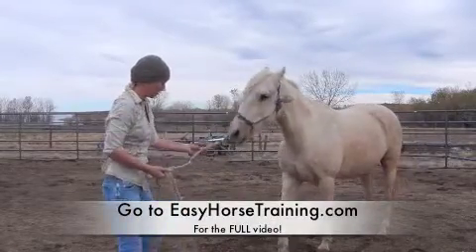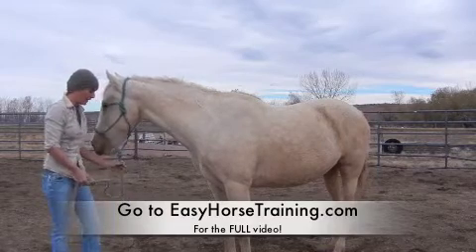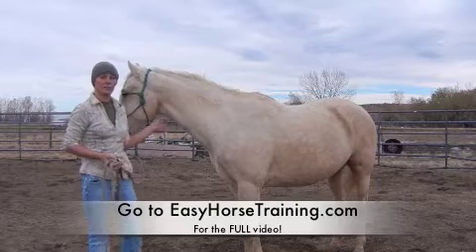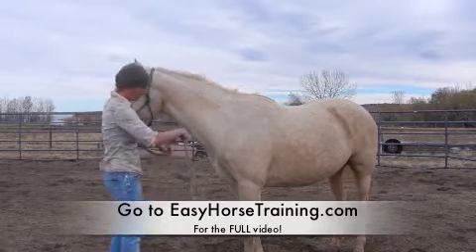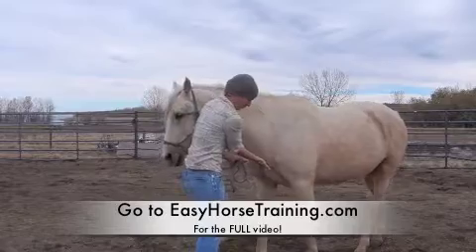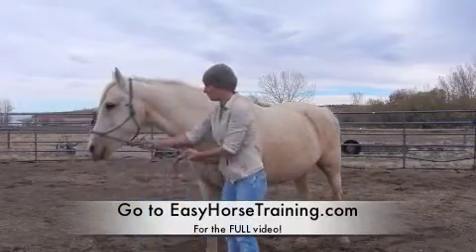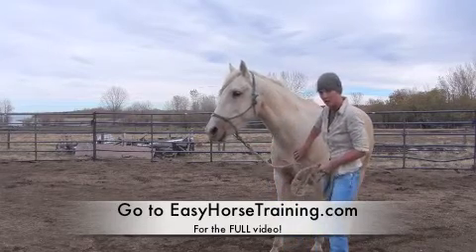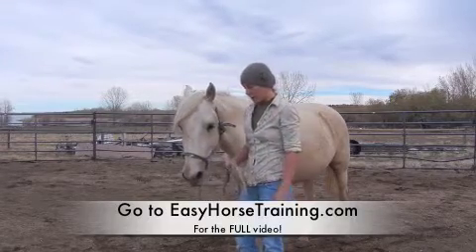Warming Up Your Equine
Annabelle Cabella teaches you how to warm up your horse for optimum success!